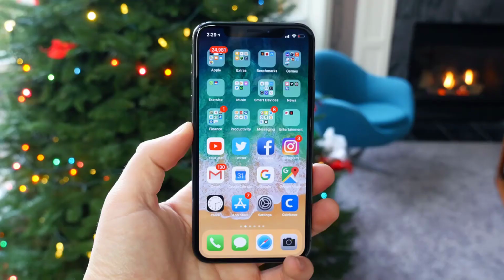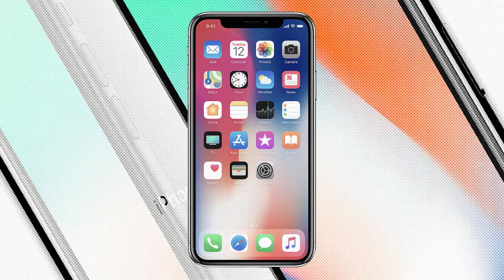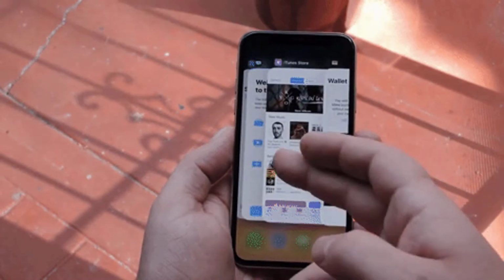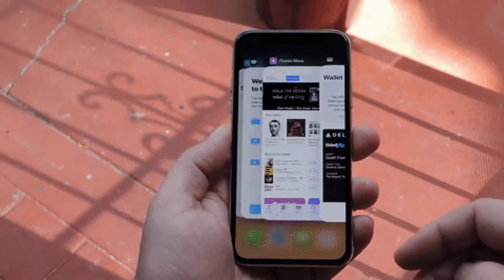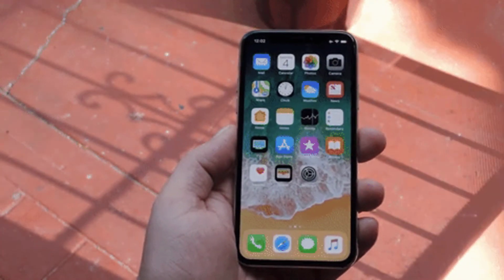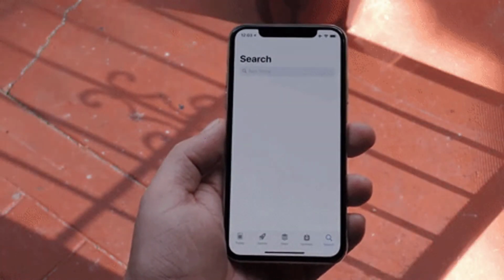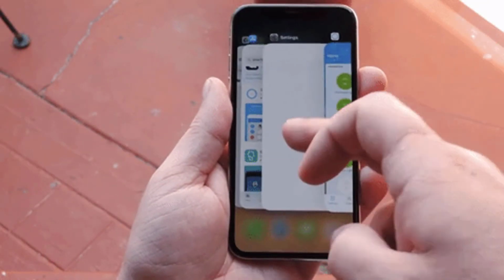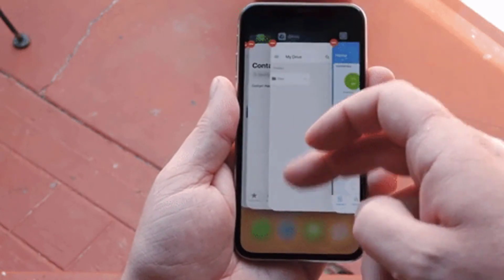How To Force-Close Running Apps on the iPhone X | TechWonk Tutorials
How To Force-Close Running Apps on the iPhone X - Video Tutorial | TechWonk Tutorials